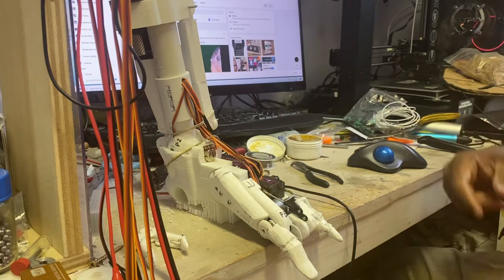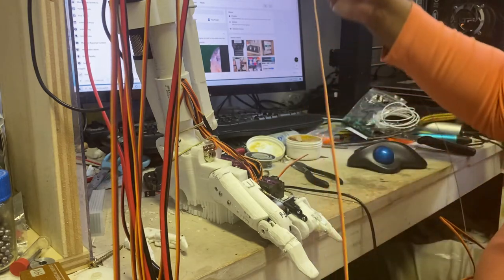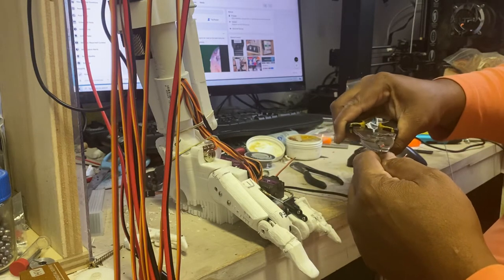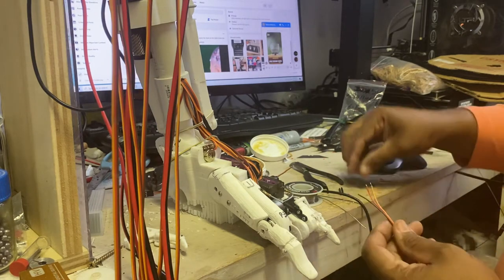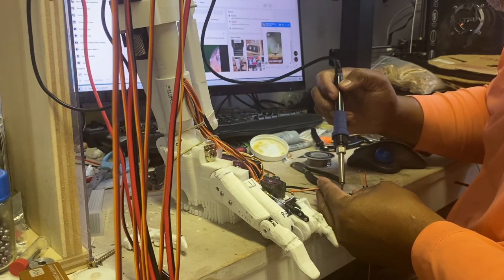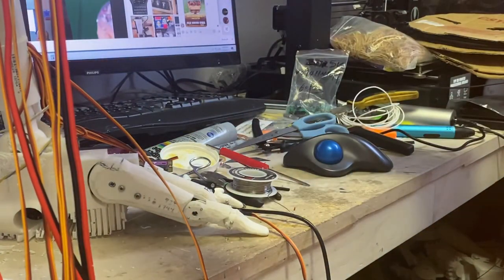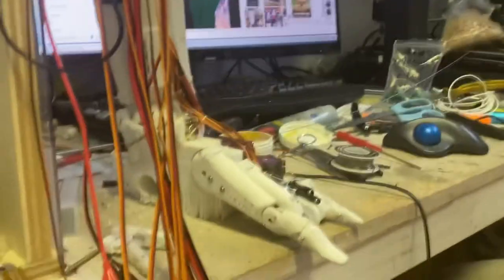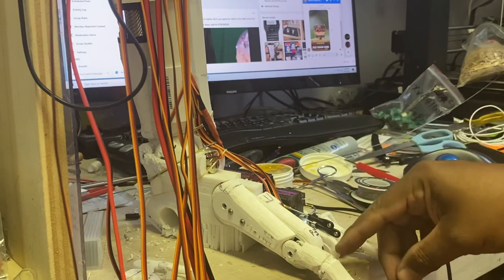DARA Robot foot servo wiring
In this video, I will be showing how I connected and run the wires for DARA Robot servos.